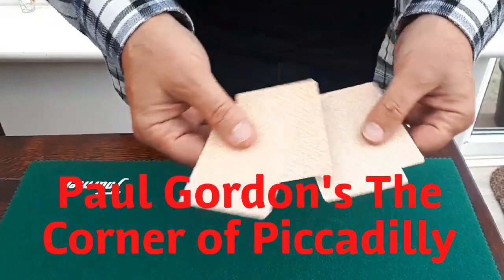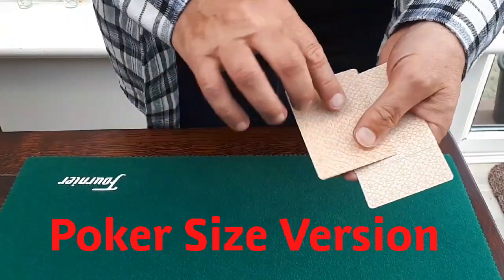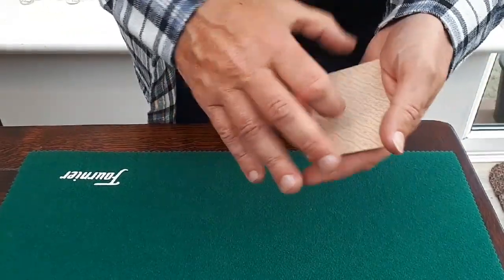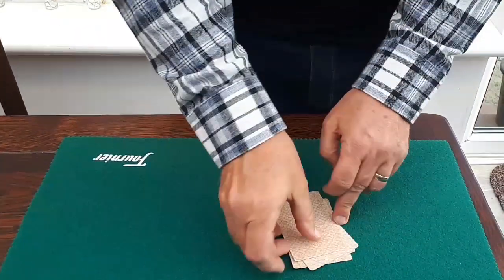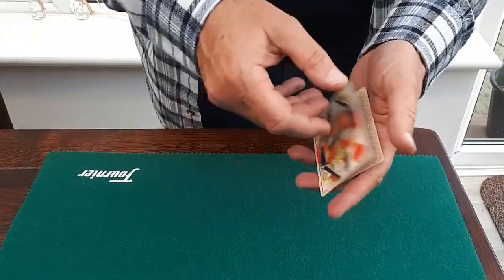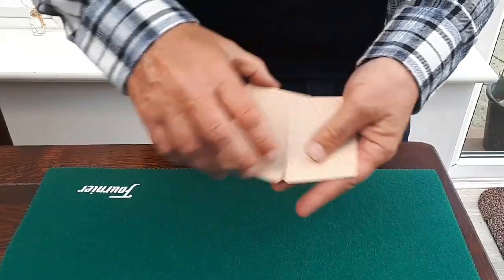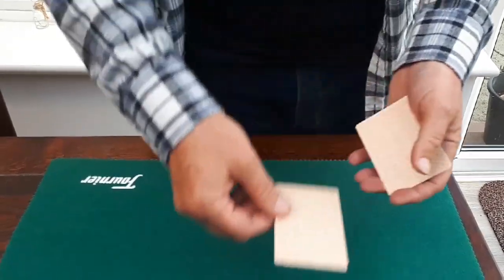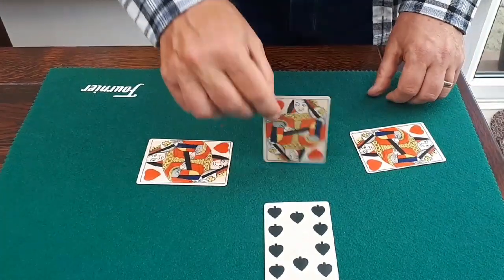Paul Gordon's The Corner of Piccadilly Poker Size & No Jacket